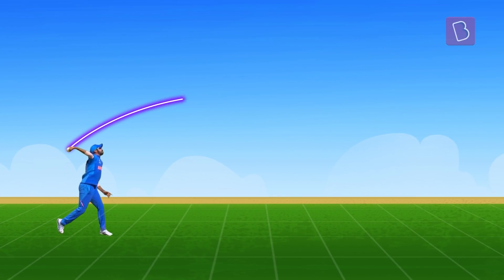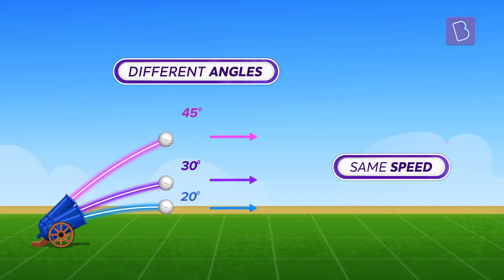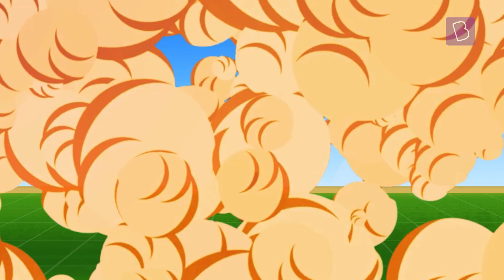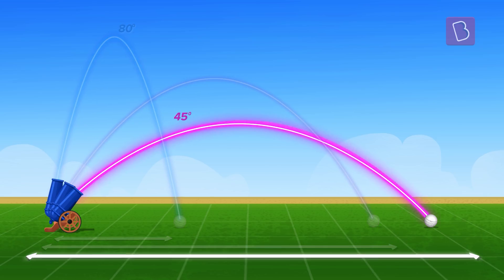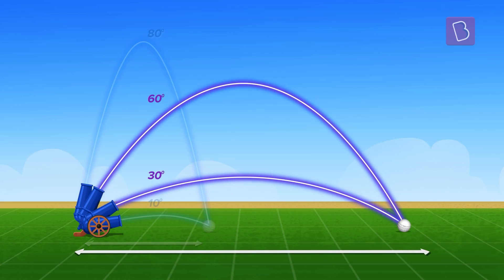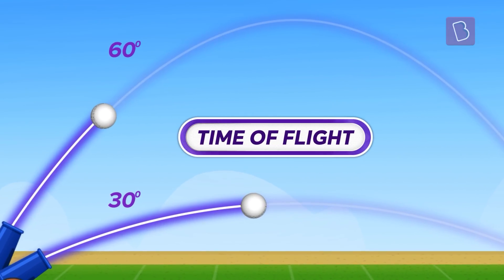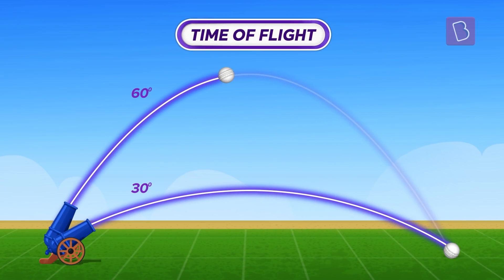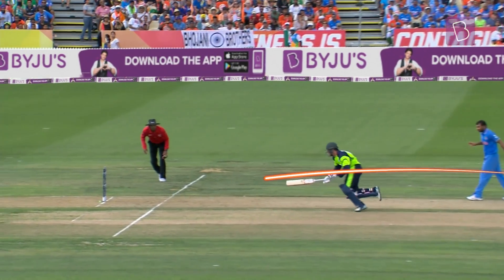Science of Fielding | Projectile Motion | Wicket to Wicket | BYJU'S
A no-mercy mode. An easy-breezy mode. A fielder’s dual nature is quite uncanny. But is it? Or is there a larger motive that’s driven by science? Let’s find out.

💸 Cash Rewards
🏆 Be an All-India Rank